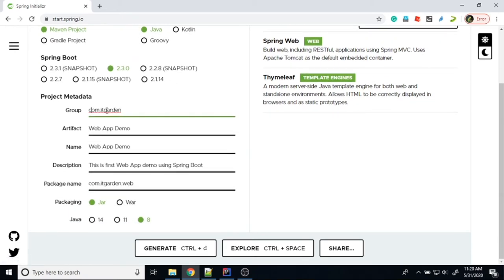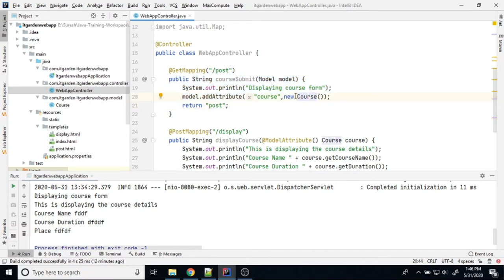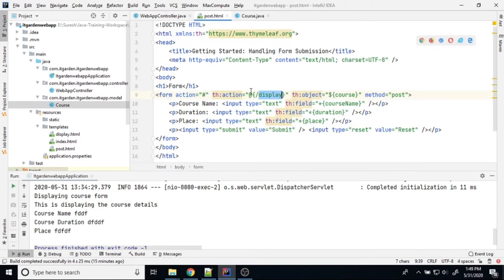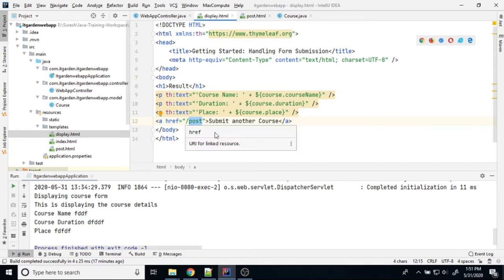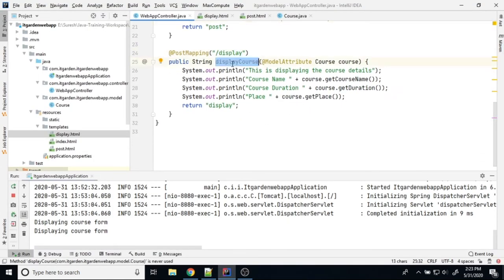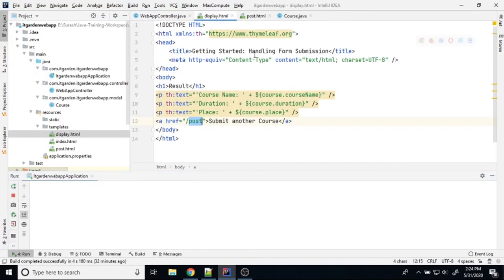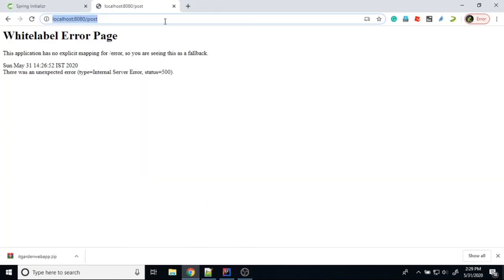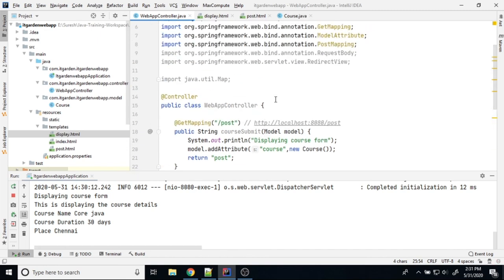How to create a Web Application using Spring Boot and Thymeleaf - Good Practical example Session8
This video explains how to create a typical  Web Application using Spring Boot and Thymeleaf. in order to create a Web Application we need to add the following artifact which is called as starter project.
spring-boot-starter-web
This artifact provides only to create a controller class and it doesn't provide feasibility to create pages. In order to do that you have to add the following Certificate i.e Thymeleaf starter Project.
spring-boot-starter-thymeleaf
Once you added spring boot automatically configure Thymeleaf as a view part of our Spring Boot Application. Watch this full video for a complete demo.